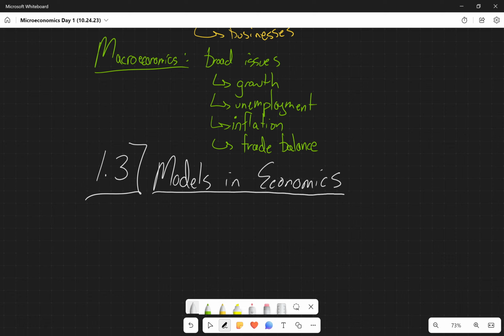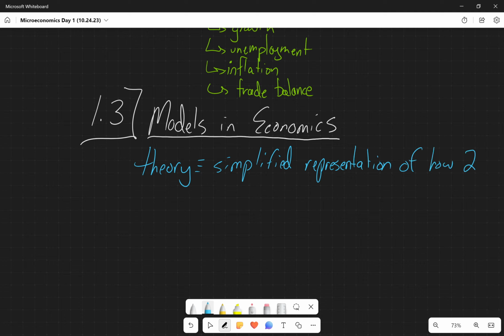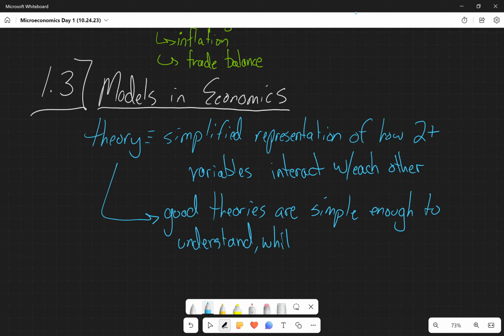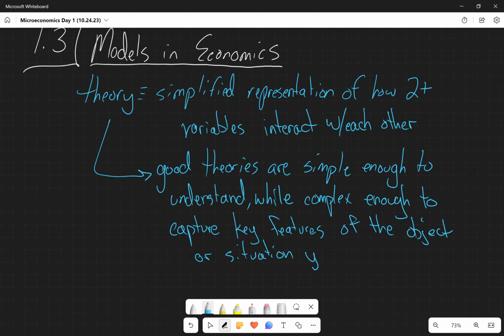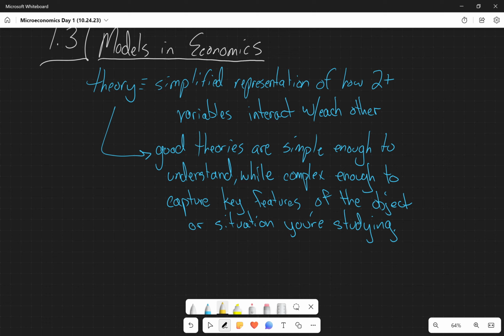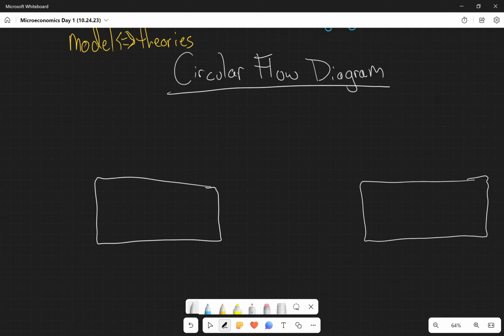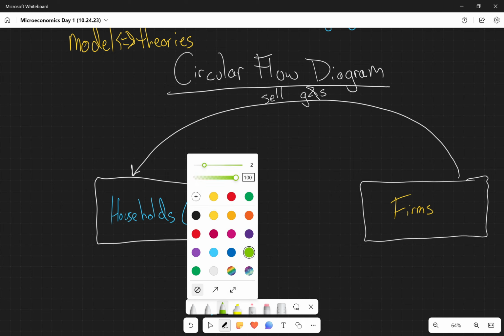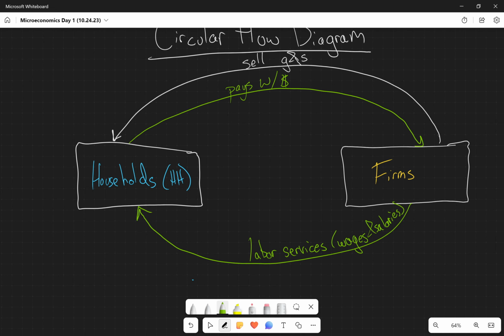1.3 Models in Economics | Microeconomics w/Dr. McCarthy